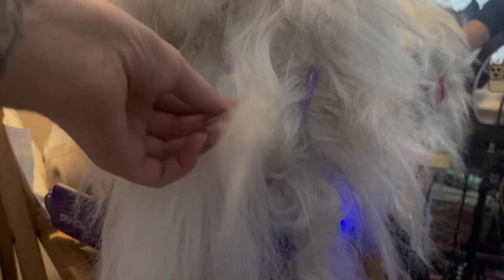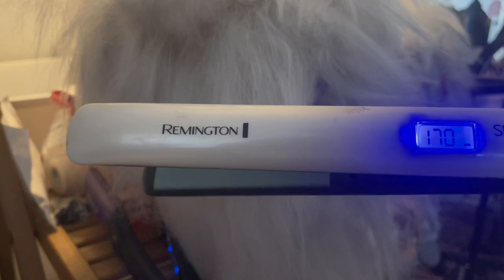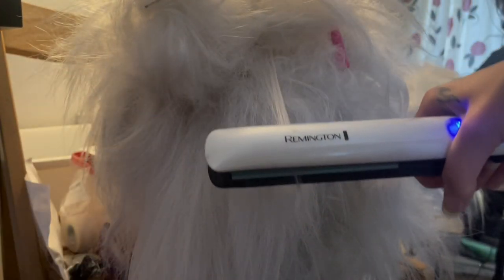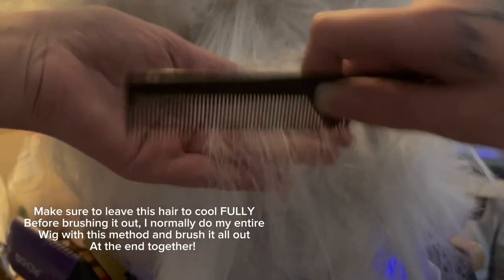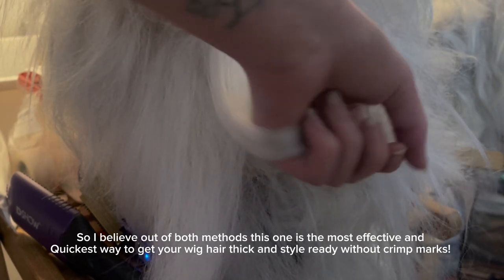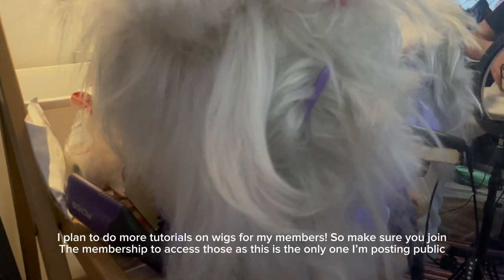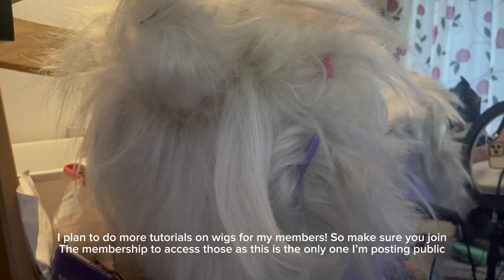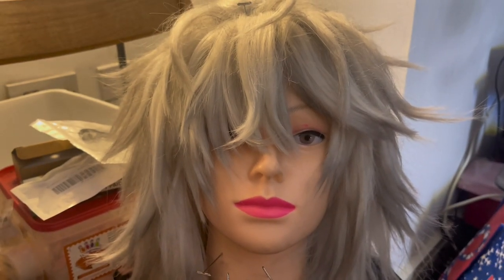My method on how to get thick wig hair with minimal crimp marks!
Socials-